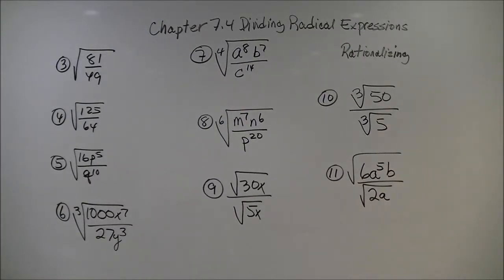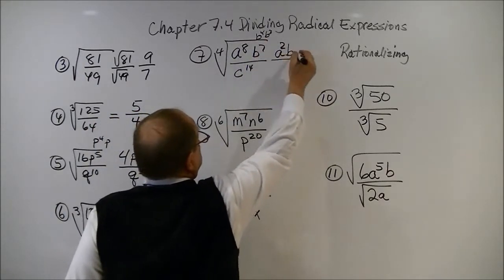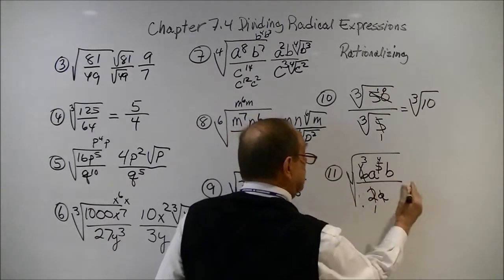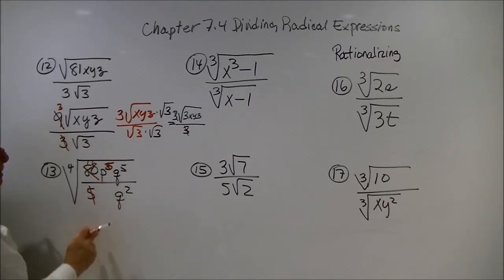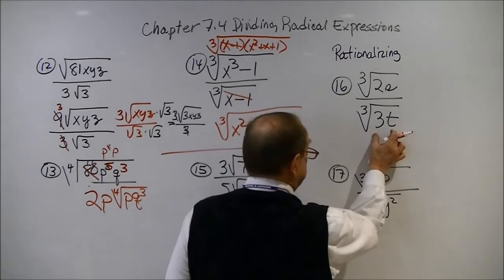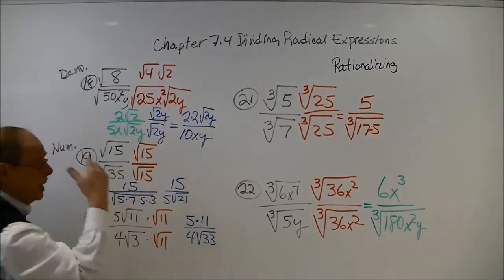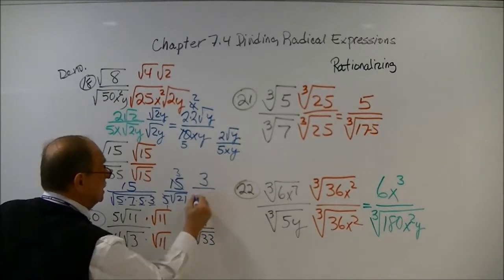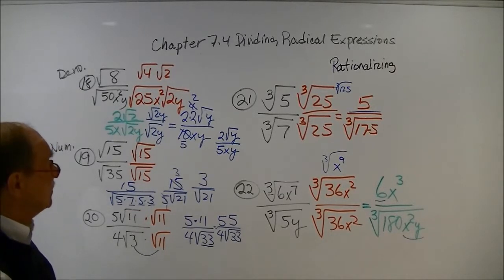M105 Chap 7.4 Dividing Radical Expressions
Dividing Radical Expressions and rationalizing radical expressions.